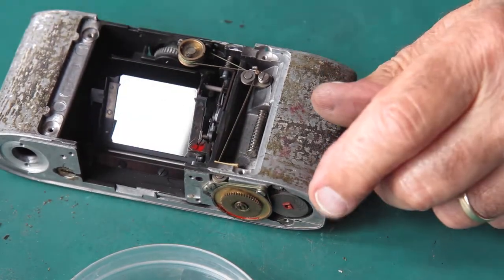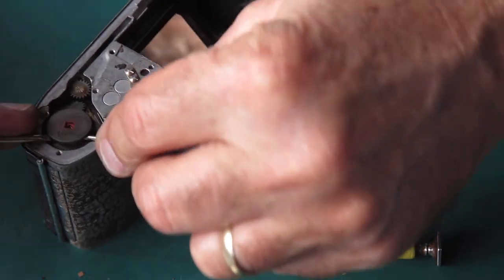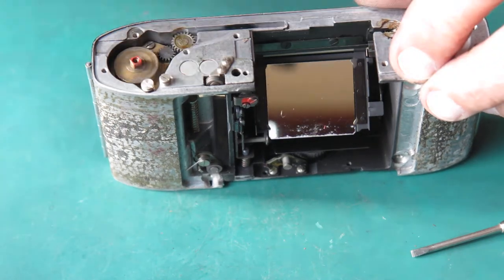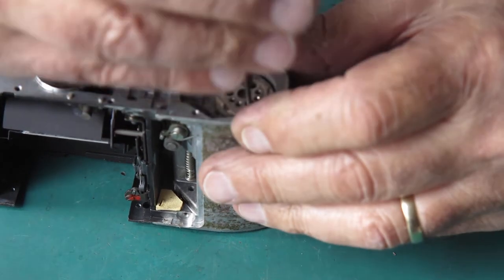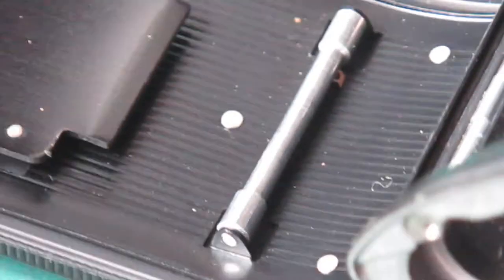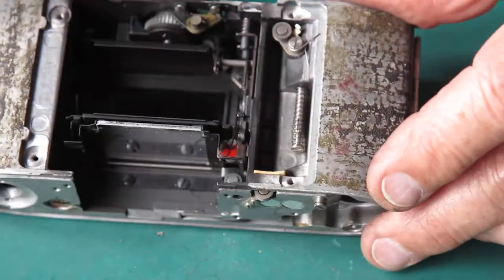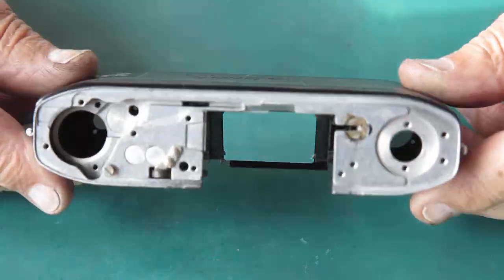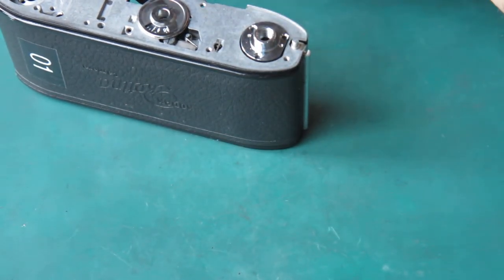Servicing a pair of Reflex IV cameras, part 02